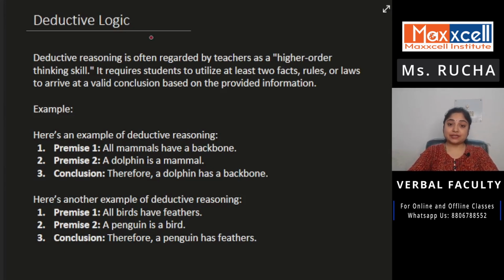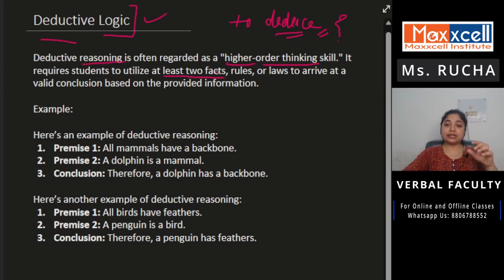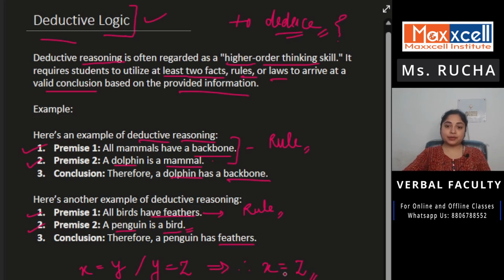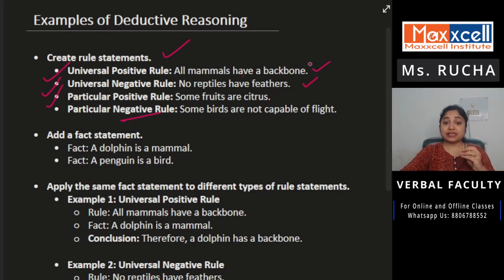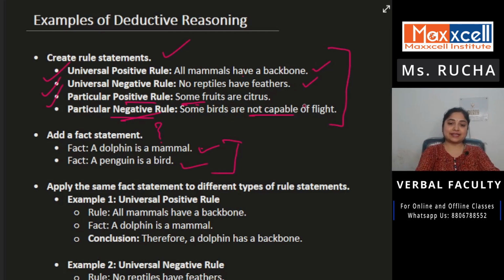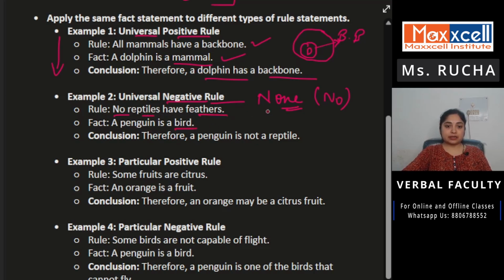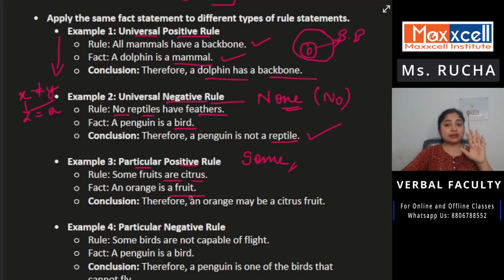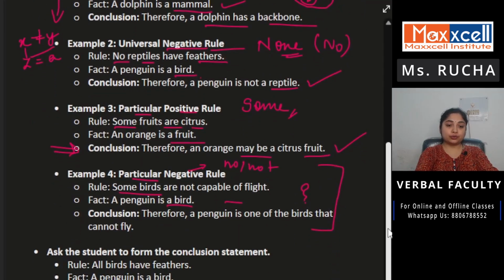Basics of CR | CAT-2025 selfpreparation with Maxxcell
Hello Everyone Thank You for clicking on this video. In this video, we continue our deep dive into the Critical Reasoning (CR) section of MBA exams, building on the concepts covered in previous lessons. We will analyze various examples of arguments, focusing on how to identify and evaluate evidence and conclusions. This session aims to enhance your critical thinking skills and improve your performance in the CR section. Join us as we dissect real-world examples and provide strategies for mastering this crucial part of your MBA exam preparation.

We have created a Critical Reasoning Section for CAT playlist. This playlist would cover all important concepts right from the beginner to an advanced level. This is the fourth lecture in the Critical Reasoning chapter playlist for CAT/XAT/SNAP/NMAT and other MBA entrance exam preparation.  If you are preparing for XAT/SNAP/NMAT/OMAT/CAT 2025 MBA entrance exams this playlist can help you, you can find the link for other playlists and other key resources for MBA entrance exam preparation which are available free of cost on our YouTube channel. Prepare for MBA entrance exams with Maxxcell Institute's self paced self-learning CAT course. We welcome you to learn with us.

Let's maximize your excellence with Maxxcell’s CAT self-study program a self-paced self-learning program introduced by Maxxcell which avails a learner to build on entrance exam concepts at their own pace. So, be on a self-preparation mode for CAT 2024 and crack the CAT entrance exam all by yourself, by using our free resources for self-study.

Deductive Logic | CAT-2025 selfpreparation with Maxxcell